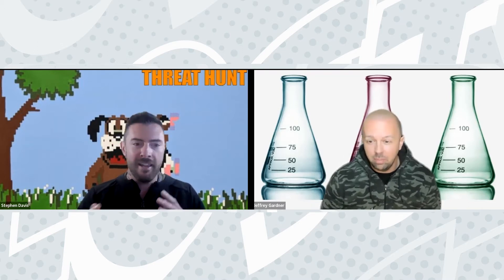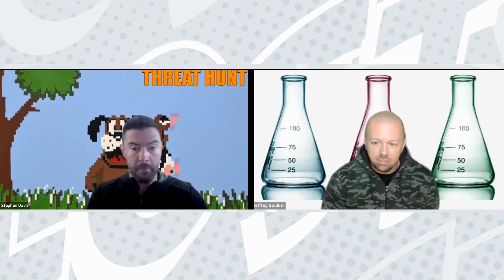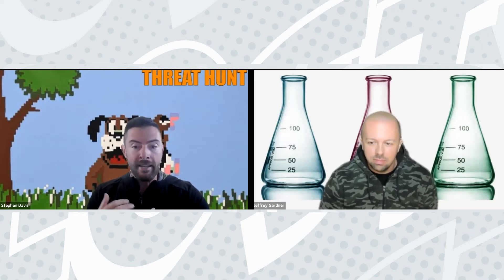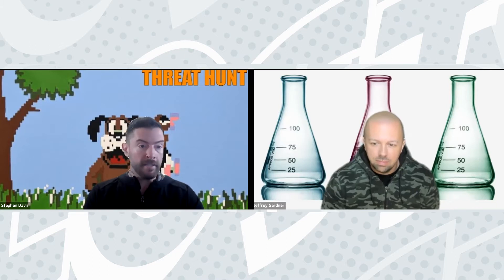[The Lost Bots] Season 2, Episode 4: Cyber's Most Dangerous Game – Threat Hunting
In this episode of The Lost Bots, our hosts dive into the practical side of getting your threat hunting efforts up and running.